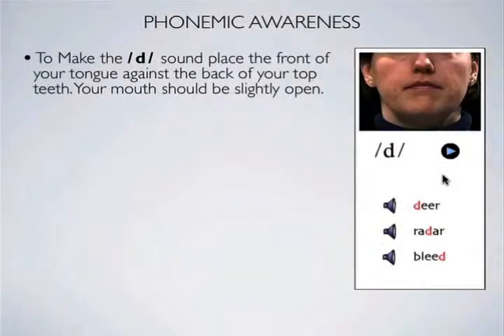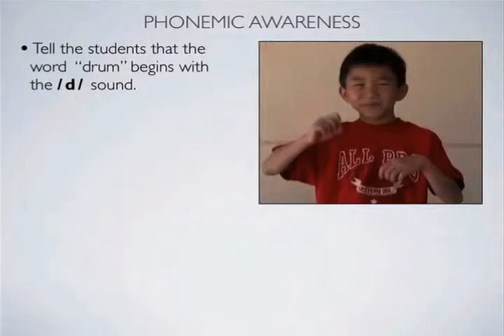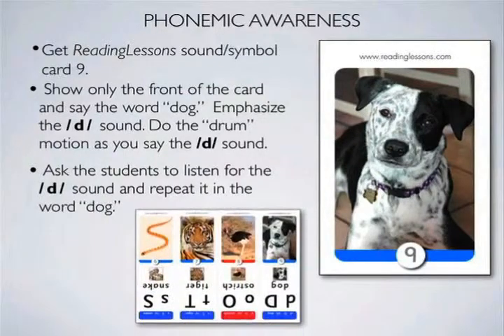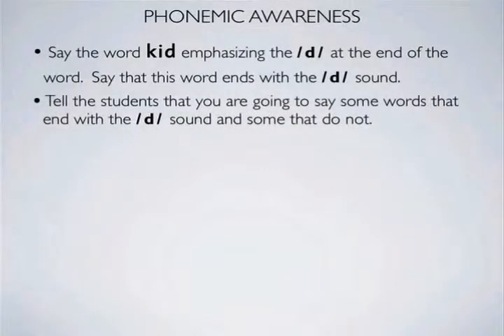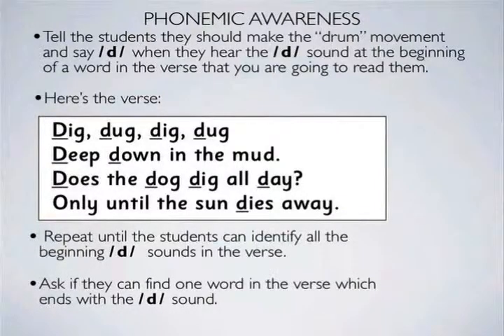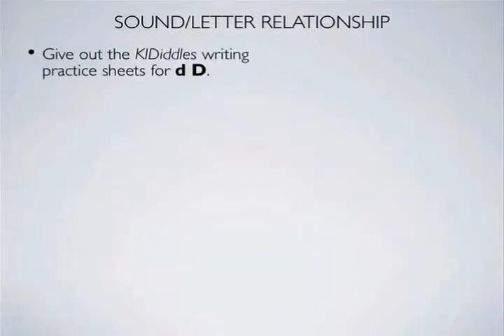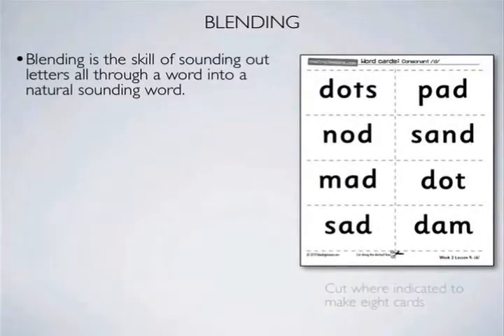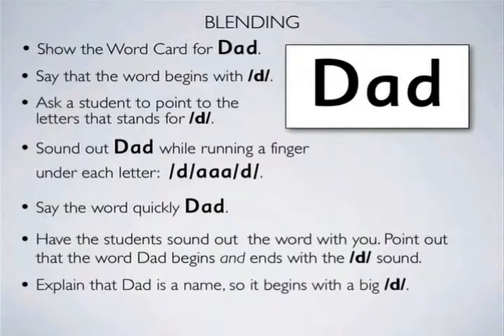Phoneme - d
Lessons to teach the phoneme /d/